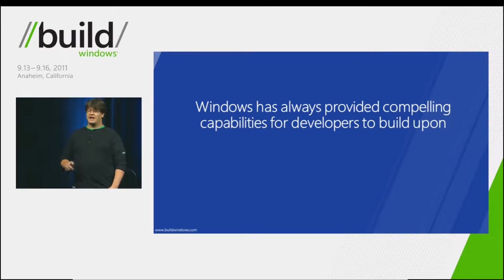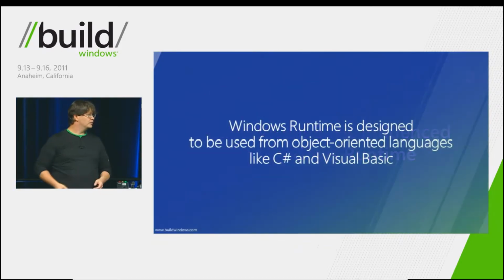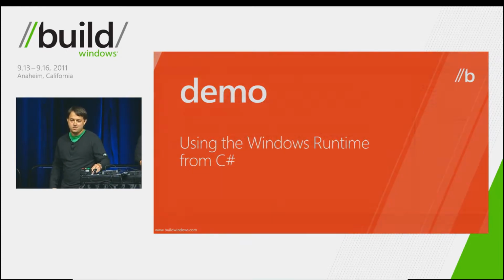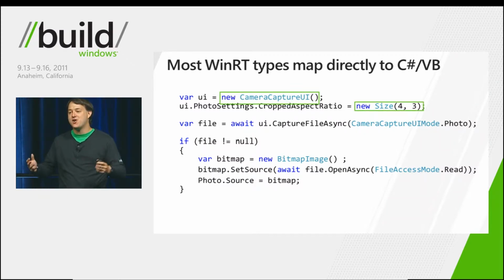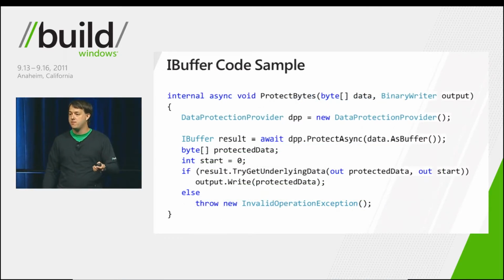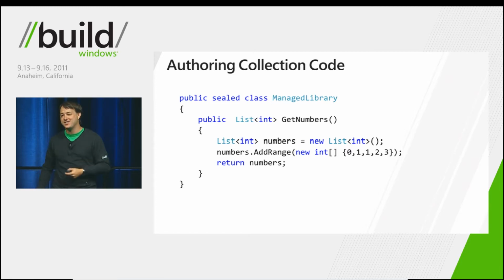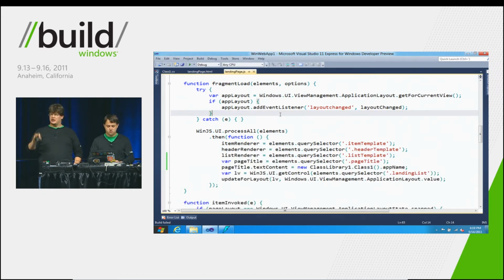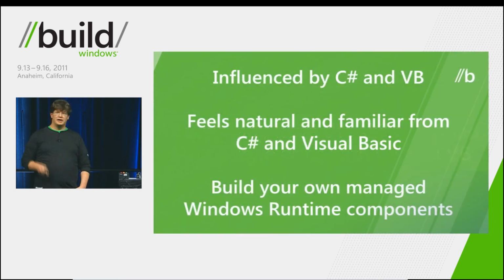Using the Windows Runtime from C# and Visual Basic